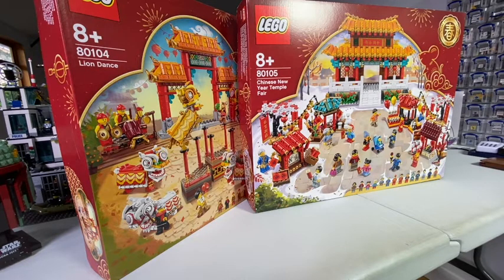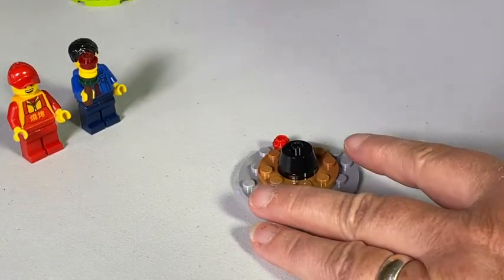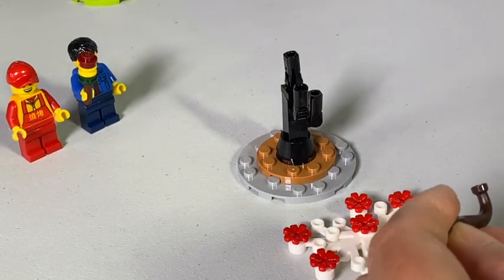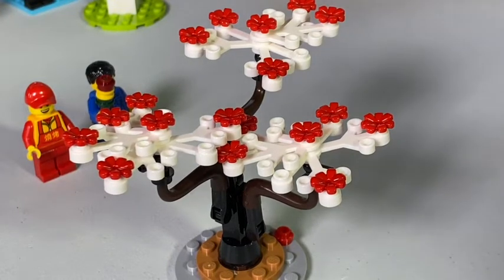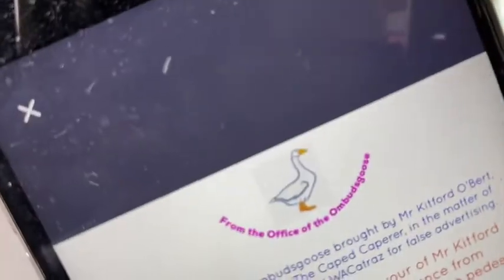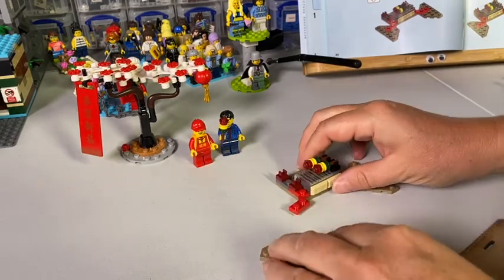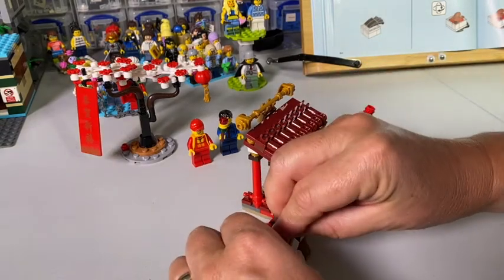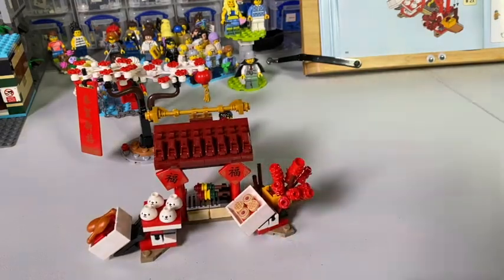LEGO Chinese New Year Bag 1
NEW BUILD KLAXON and it's a delight of gorgeous detail. Also: Little Sue takes on Shakespeare and there's an intervention from the Ombudsgoose.